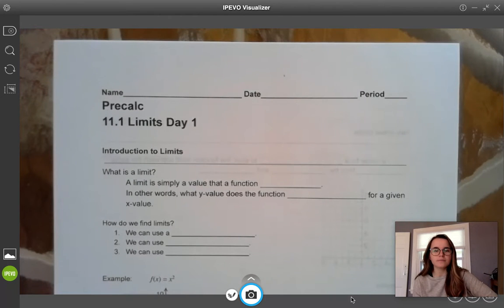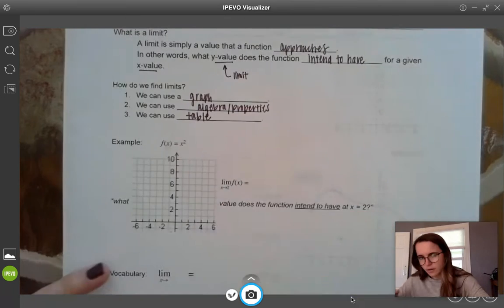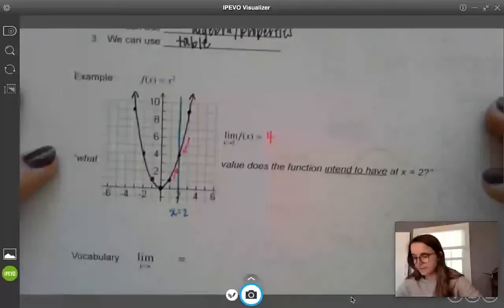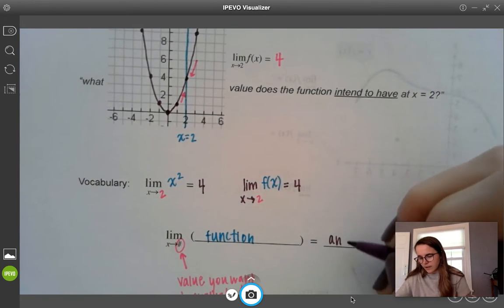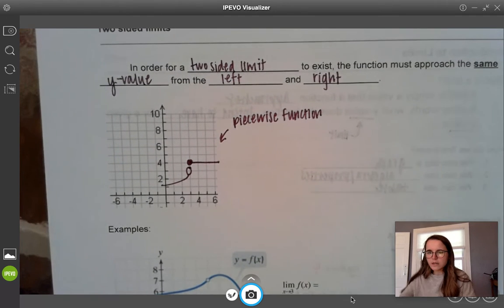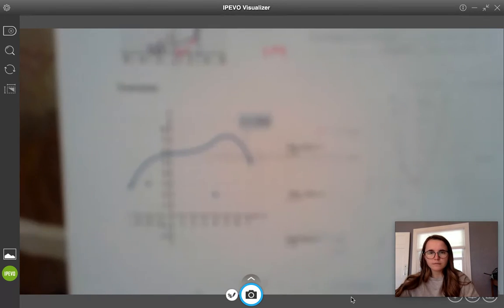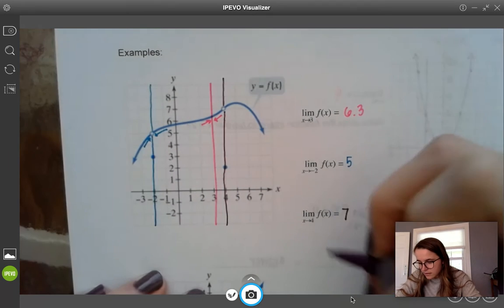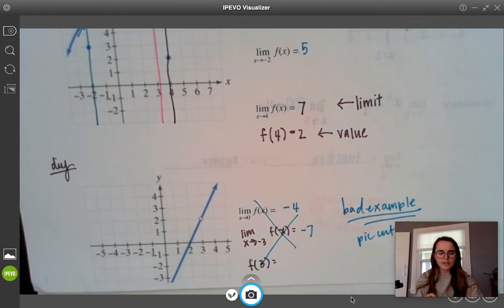11.1 Limits Day 1